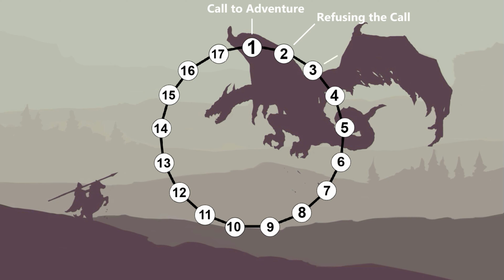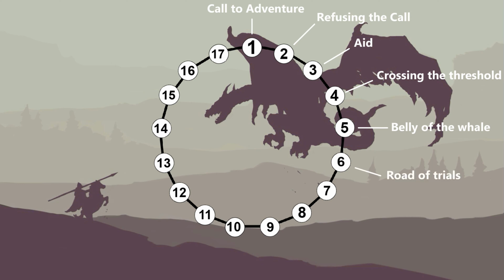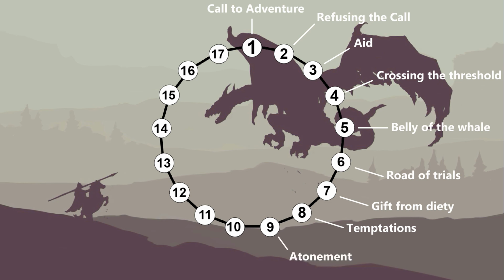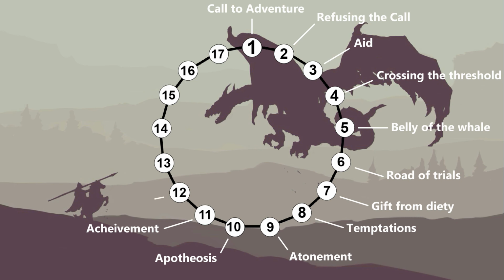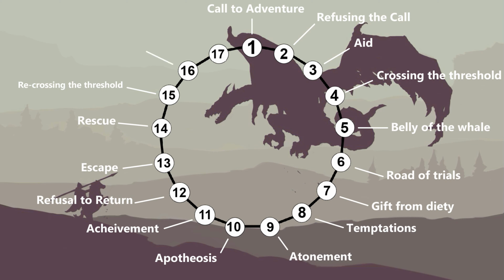The ultimate story│The monomyth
Today Tom discusses Joseph Campbell's famous 17-point structure for how to construct a story and how you can apply it to your own book.
Apologies for the audio issues at the start of this video!

Chapters:
Introduction - 0:00
The Hero Myth - 0:33
The 17 Steps - 2:30
Example 1 - 5:45
Example 2 - 7:20
Conclusion - 9:17